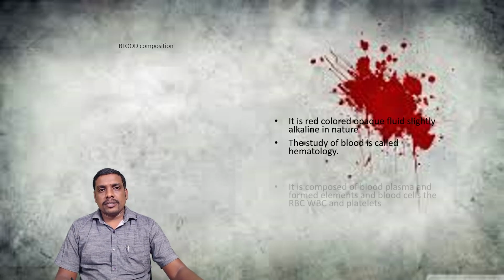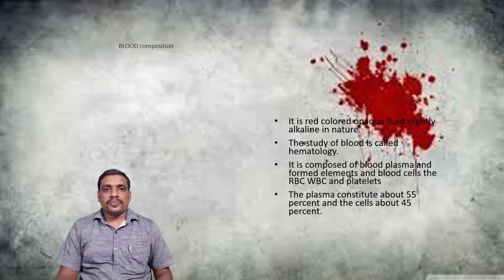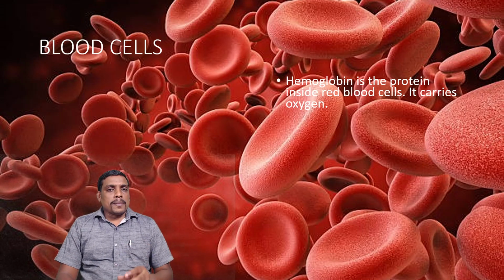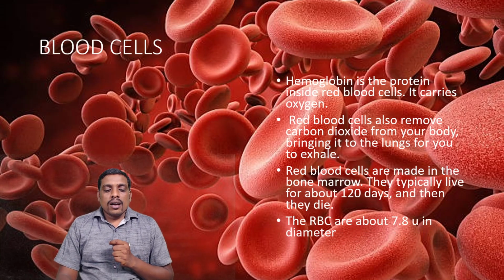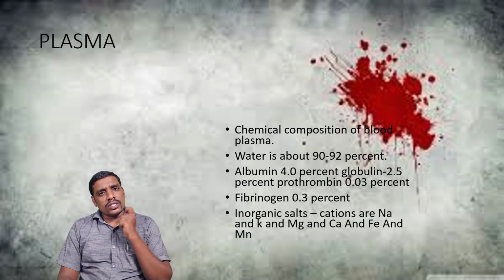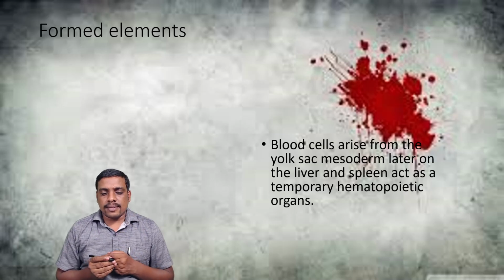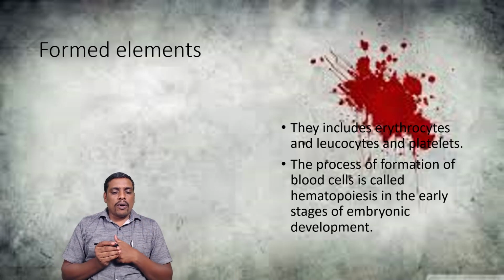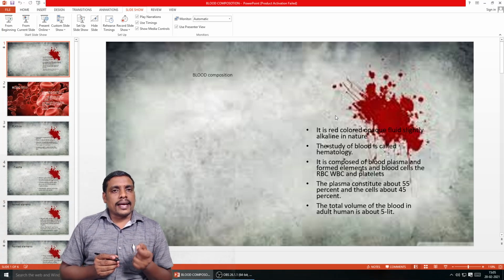Know your blood